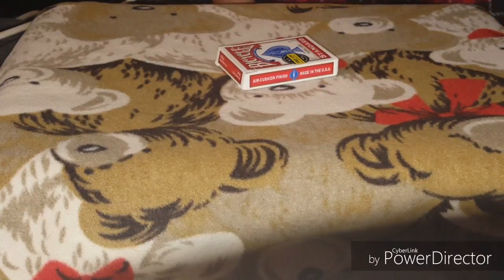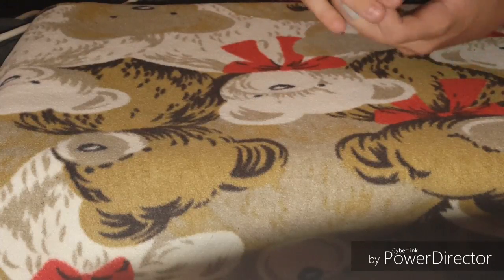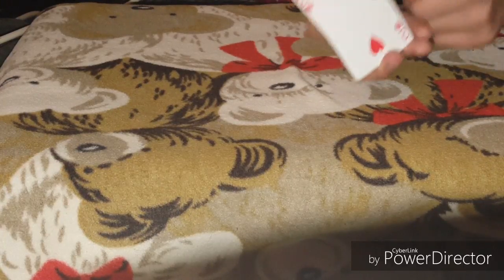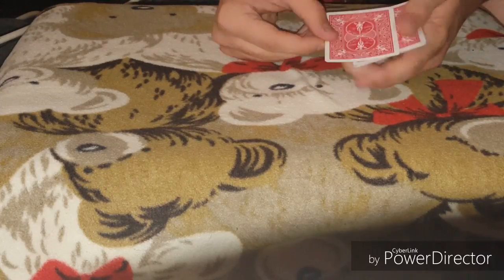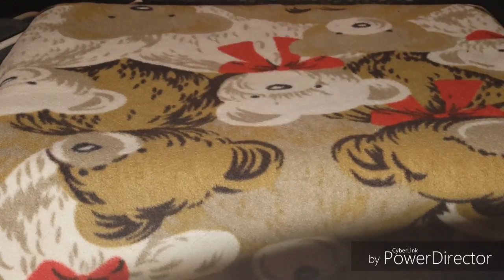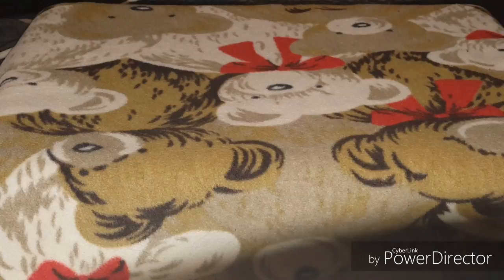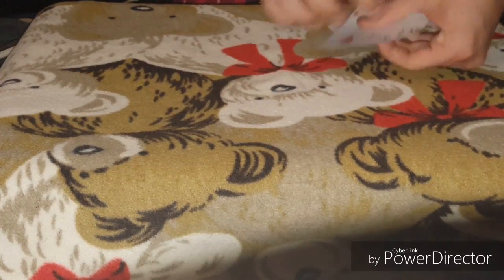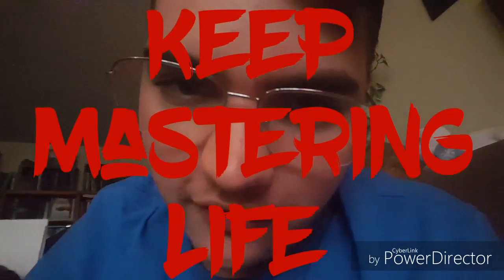Throwback Thursday (But on a Monday)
Social...

Thanks.

I am going to go eat my lunch break up with a new idea for the next day or night in my opinion.